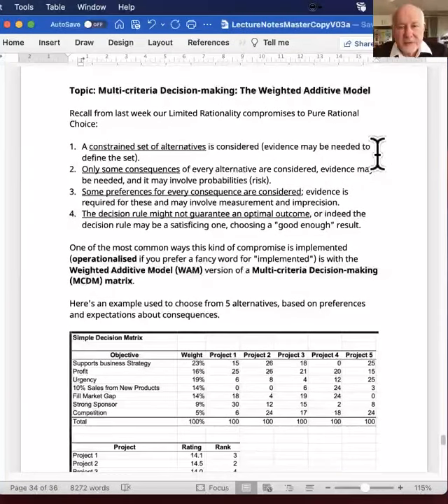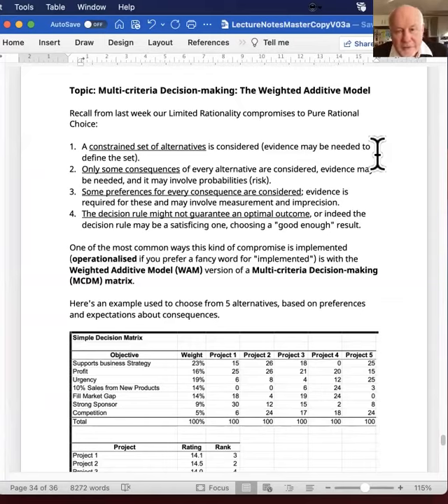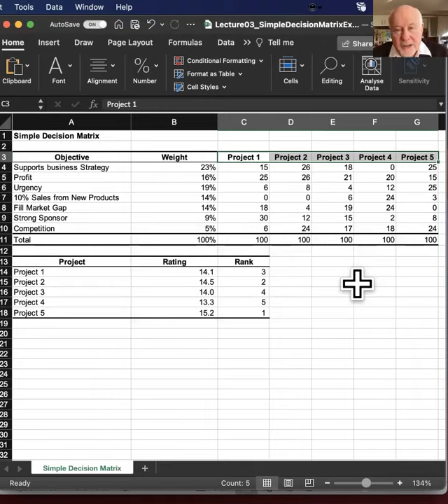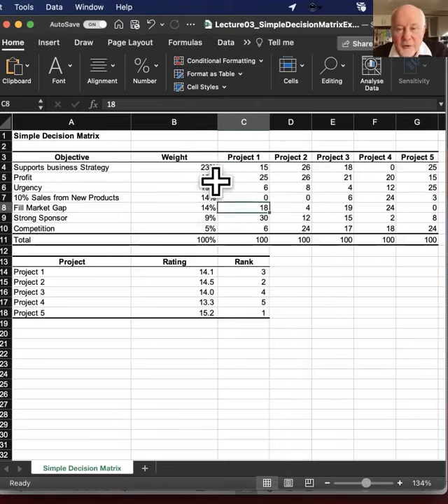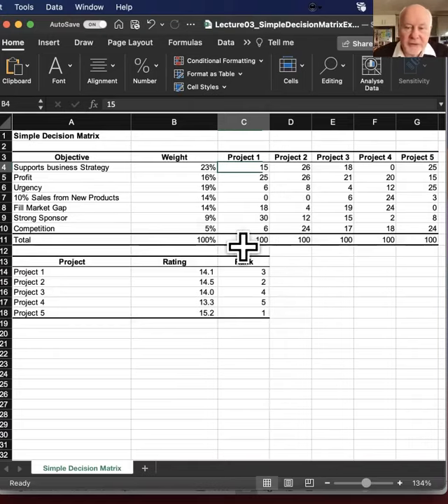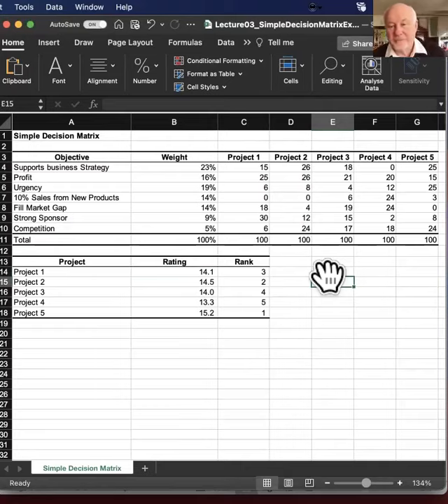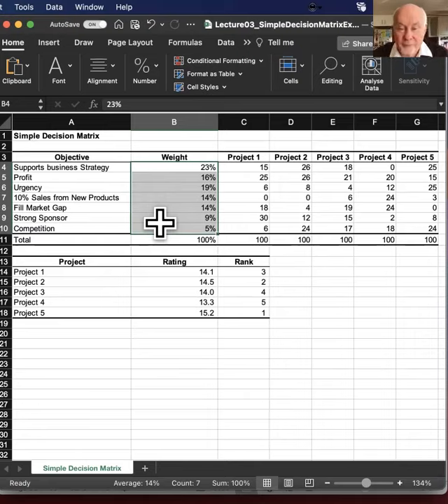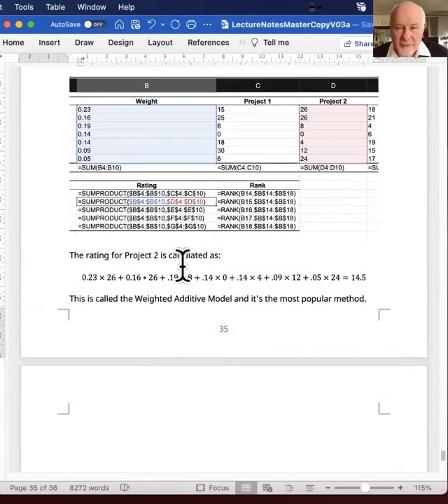Explainer MCDM 01 Weighted Additive Model